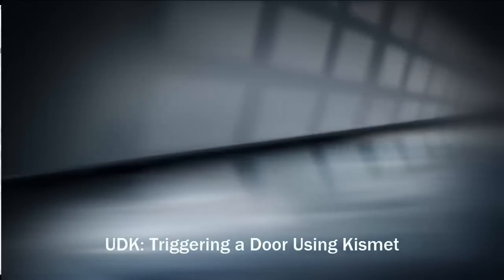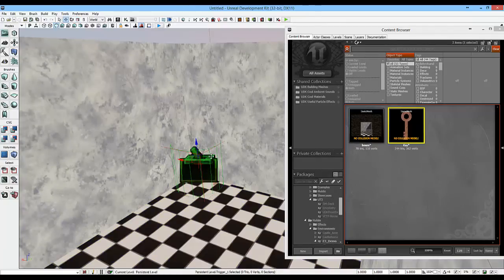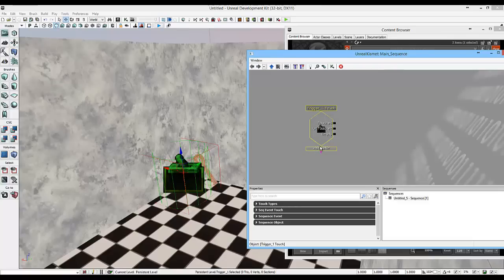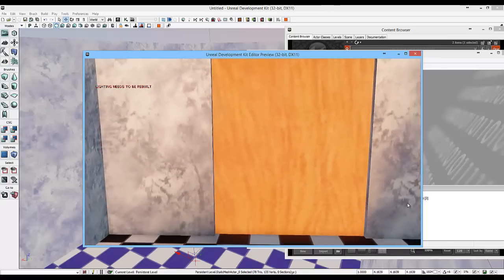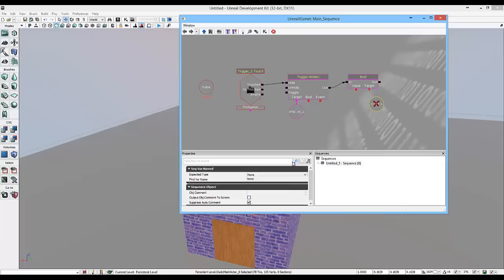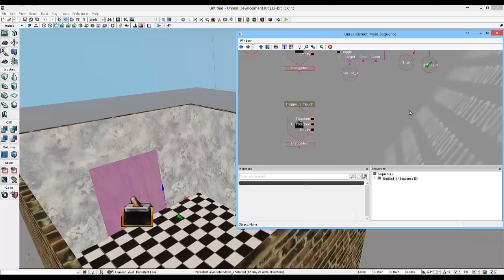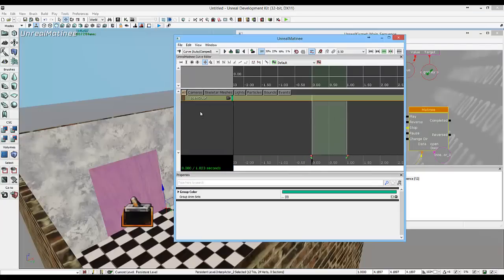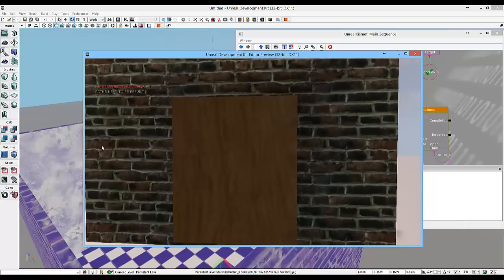UDK: Door Trigger Using Kismet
Very basic video showing how to make a door swing open only when a key has been collected using triggers and boolean variables in Kismet.